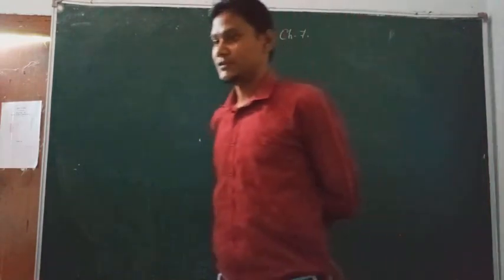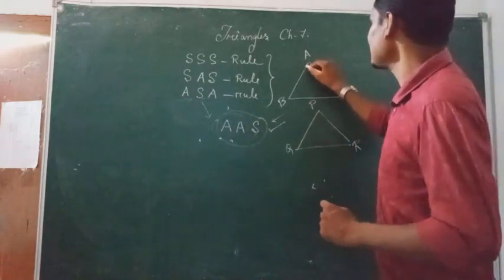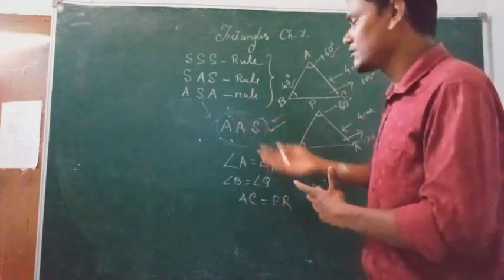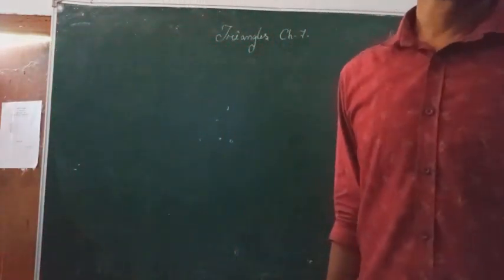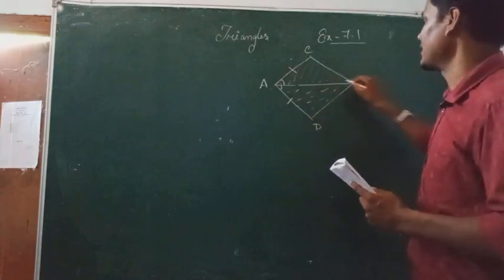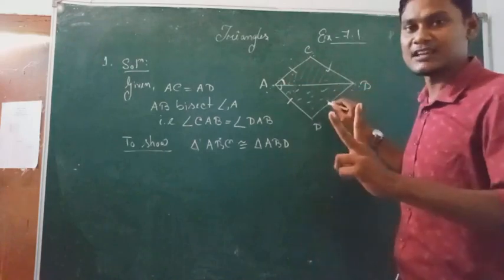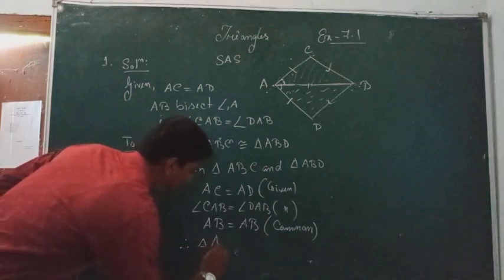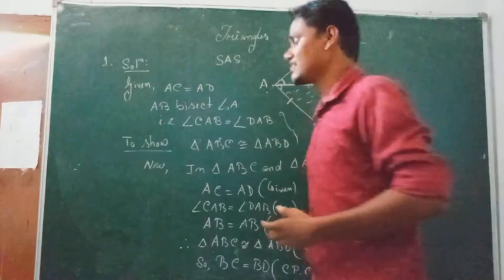Triangles (chapter 7)